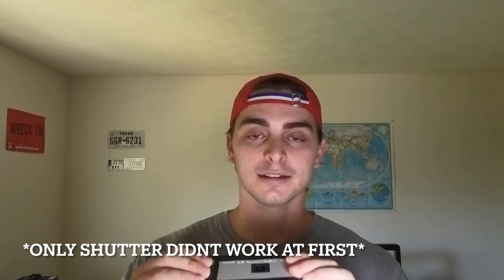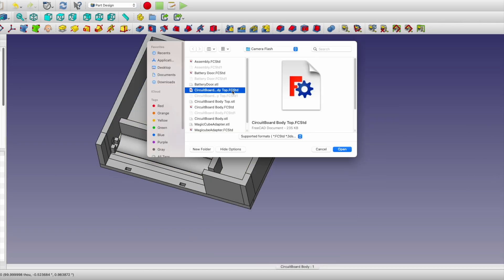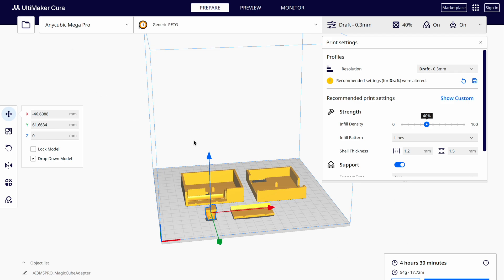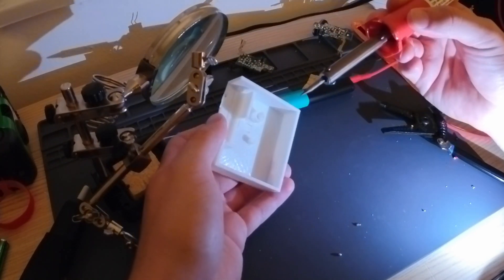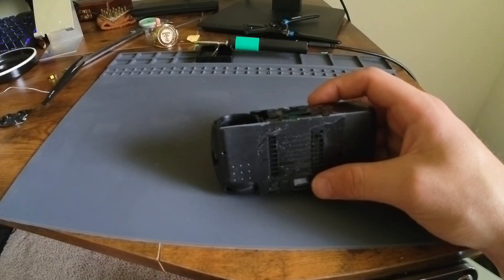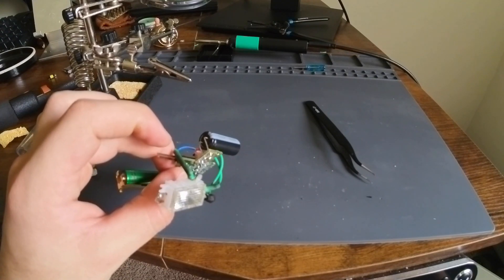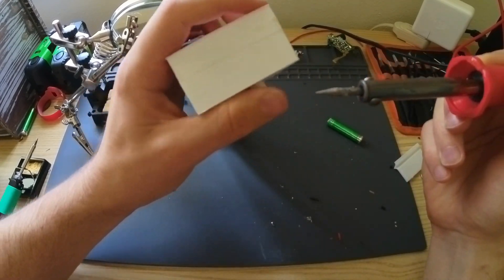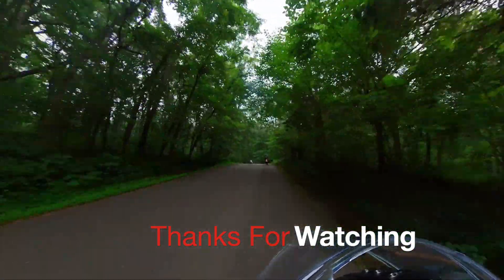Making a Magicube's modern replacement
I created a replacement for a magicube (a single use flash from the 70s). Watch as I put a modern twist on this out of date camera, and open a door of new possibilities in where I can take pictures.

Testing was done on a Kodak Pocket Instamatic 60